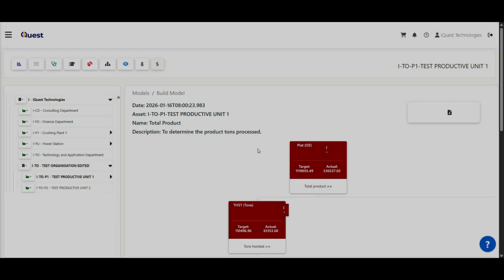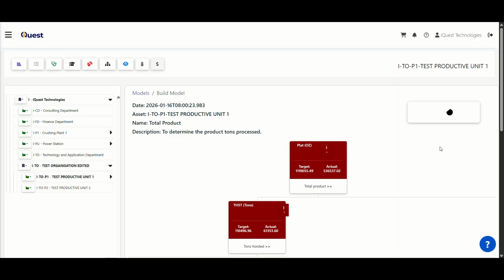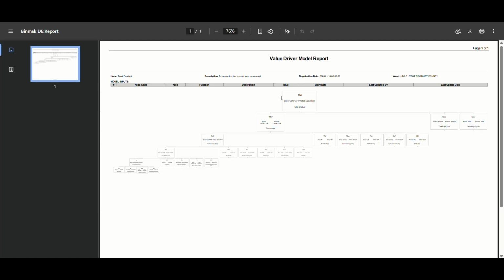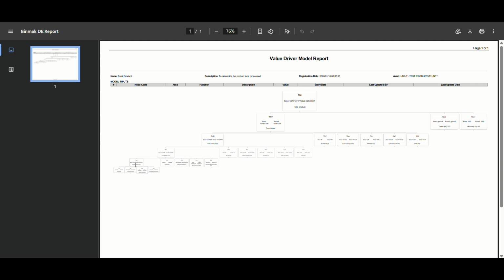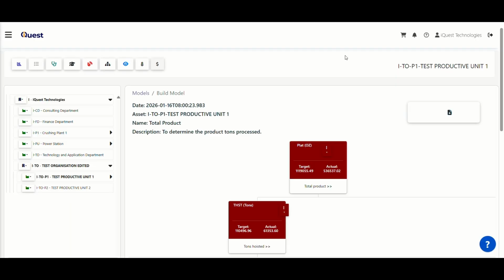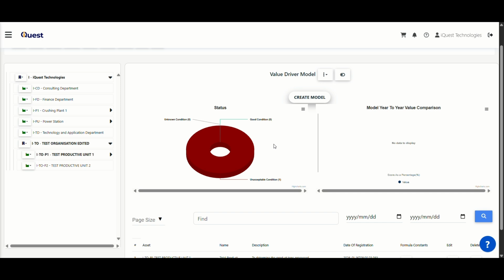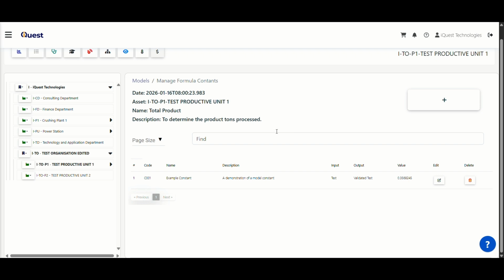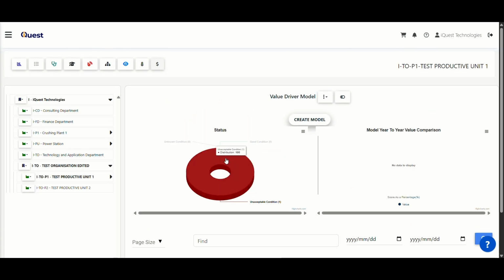Download Your Value Driver Model Report Plus Extra Tips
Tutorial Overview: Exporting Your VDM Report and Helpful Usage Tips
This tutorial demonstrates how to download the Value Driver Model (VDM) report from your workspace. The presenter walks through the export process step‑by‑step, helping you obtain a clean, structured report that reflects the configuration, relationships, and calculated outputs of your model.

In addition to the download process, the video provides several extra tips to help you get the most out of your VDM reports — including how to prepare your model before exporting, how to interpret key report sections, and how to ensure the exported document aligns with your analysis objectives.

🔍 What You'll Learn:
How to locate and access VDM report download options.
How to export a complete, structured Value Driver Model report.
Tips for preparing your model before exporting for the best output quality.
How to interpret key sections within the downloaded report.
Extra best‑practice recommendations for making reports clearer and more useful.